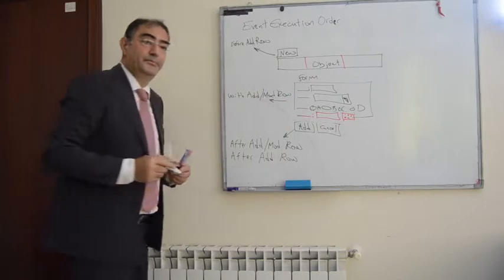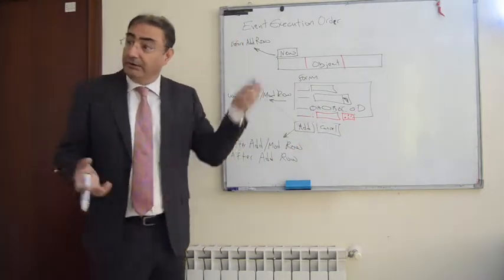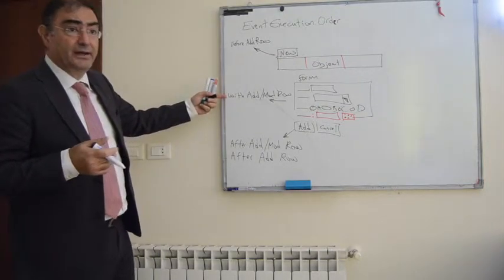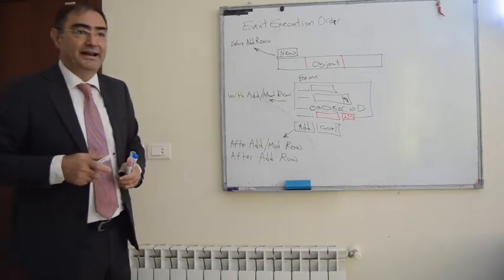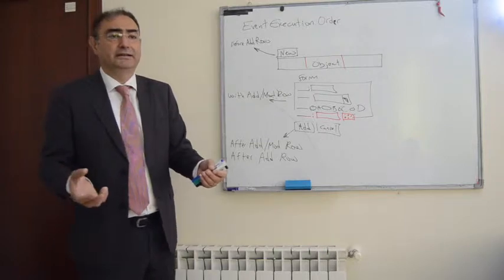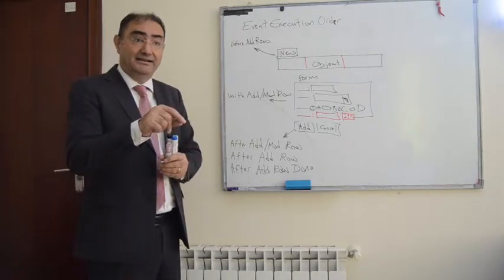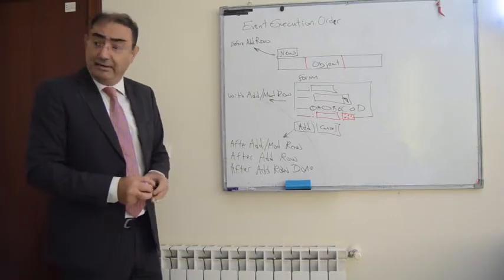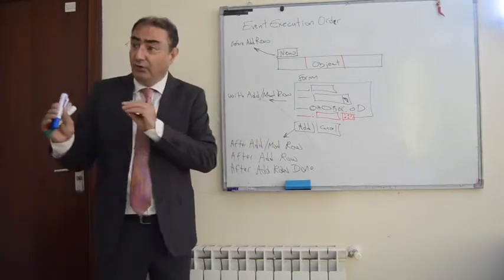Prosper Objects Structure/Behavior Event Handlers Event Exec. Order:"New" 2/3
Events that get called & their order when user press New